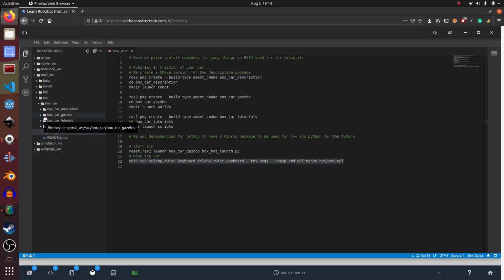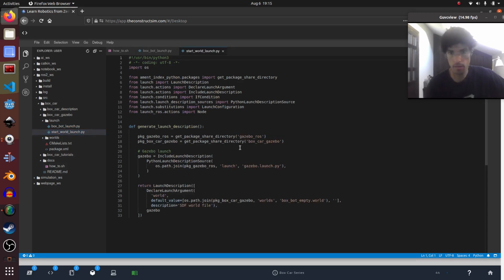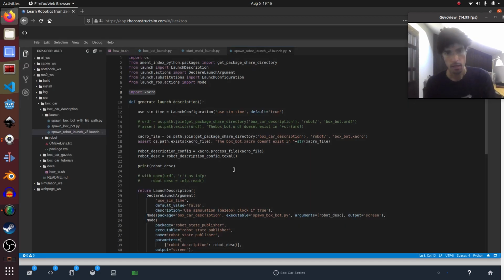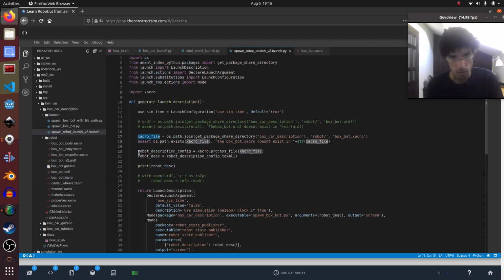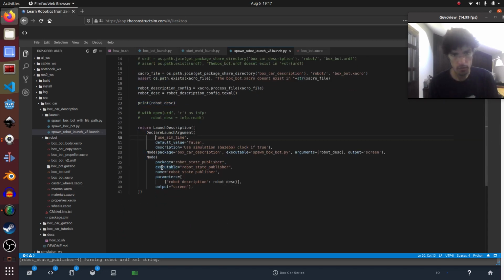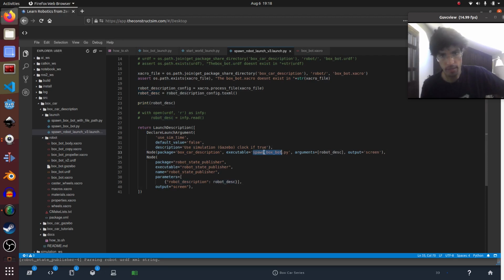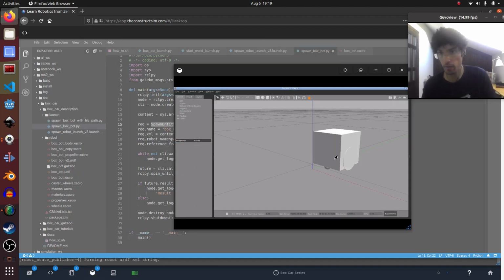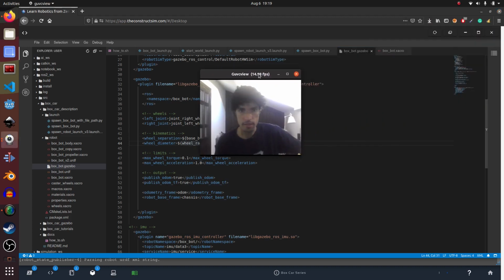How to use XACRO in ROS2 Gazebo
In this video I teach you how you can use XACROS in ROS2 Gazebo.

You'll learn:
- XACROS in ROS2 Foxy